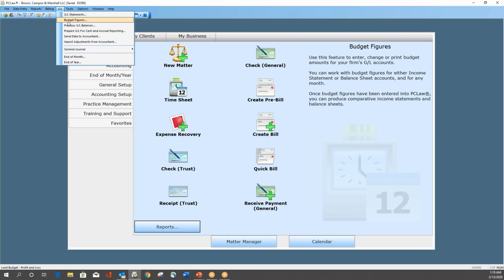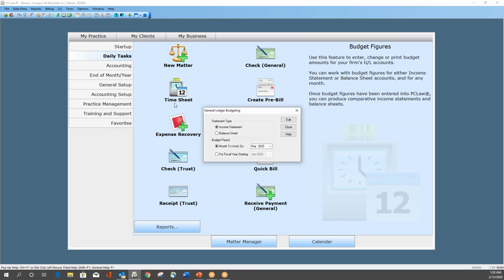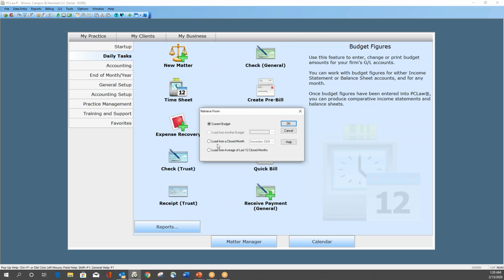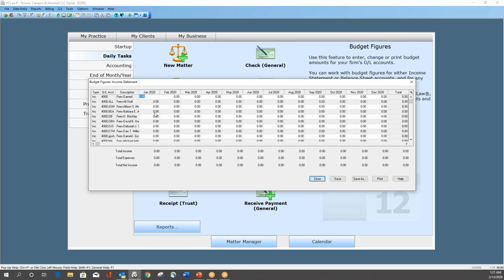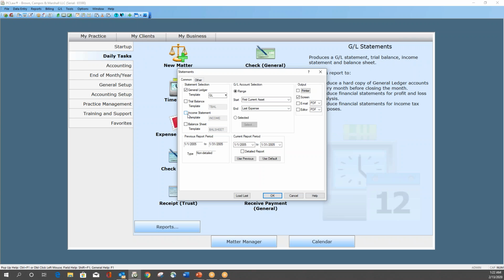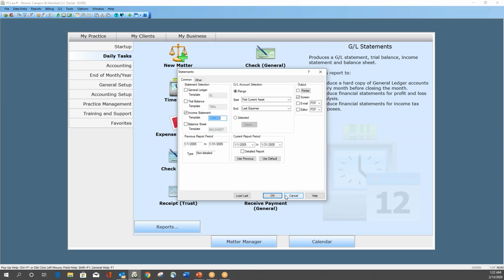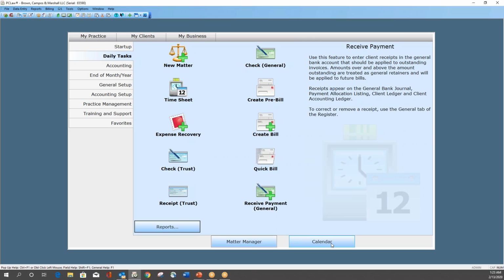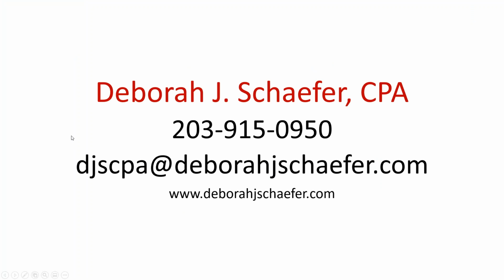PCLaw End of Year Checklist: Budgets